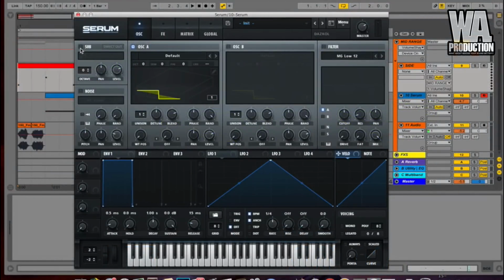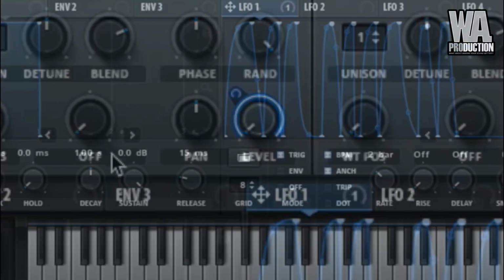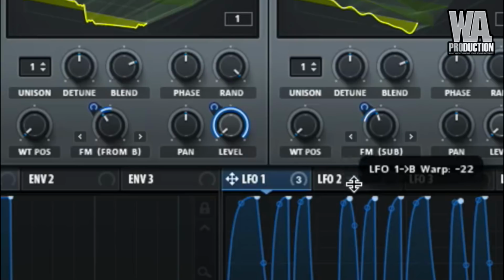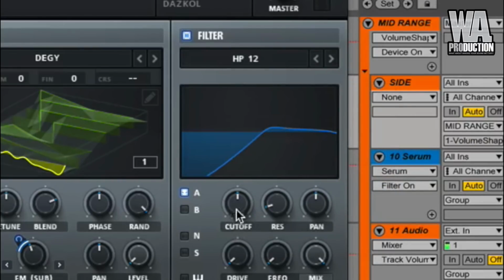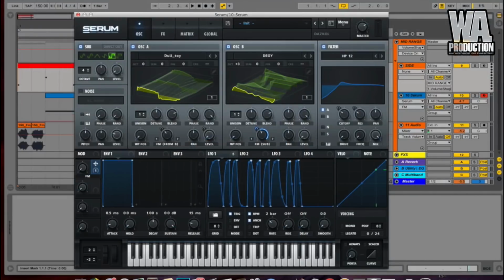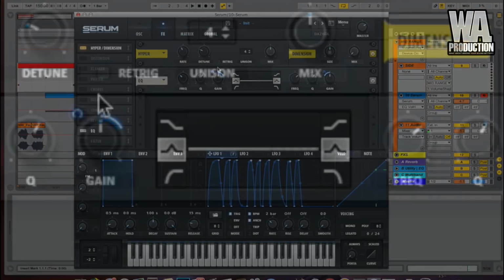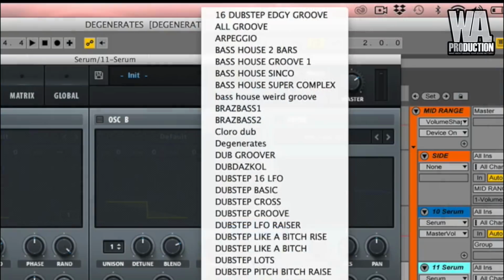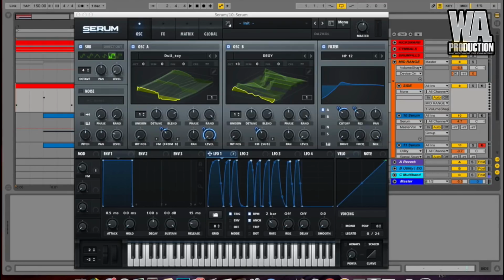Make Zomboy Double FM Bass In Serum In 5 Minutes (+ FREE Preset & Template)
Here a little secret as a celebration of the last day of our Spooky Halloween Week!

Join our Facebook group and become a member of a very fast growing EDM community (Reposts, sharing, special offers)